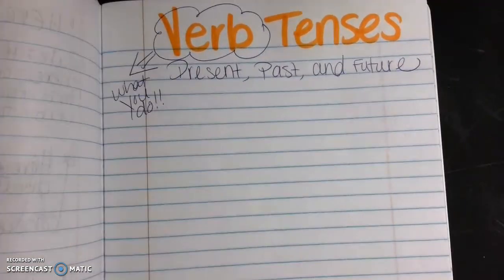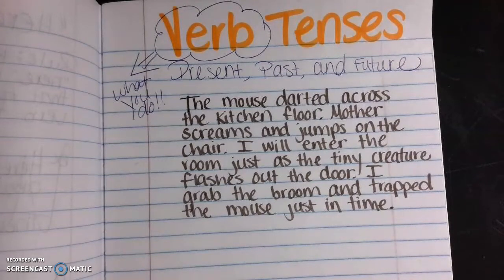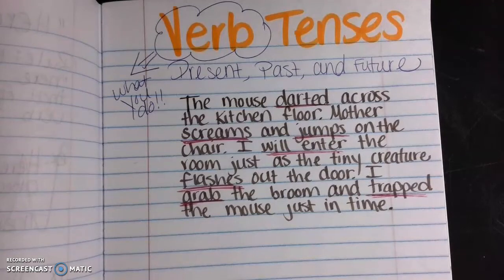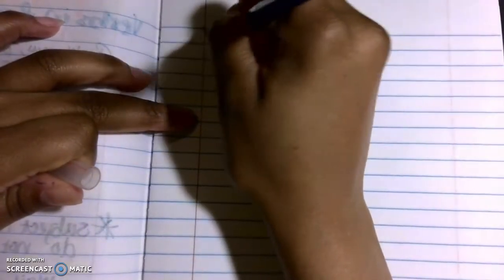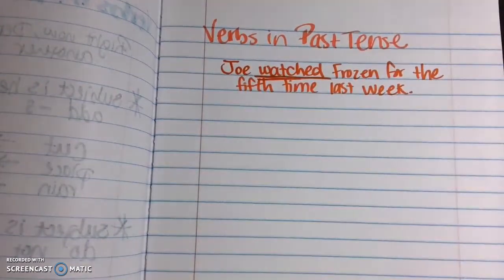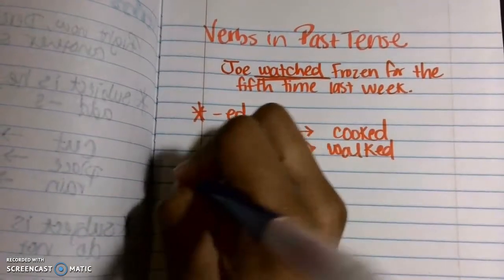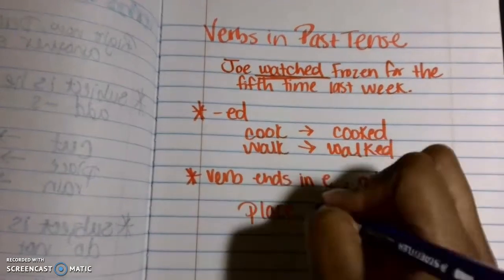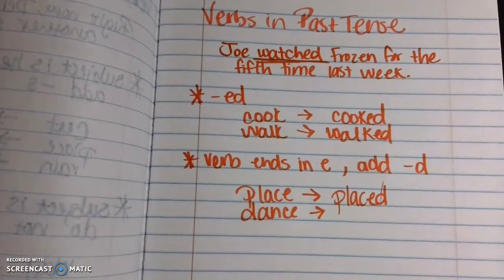Verb Tenses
Don't forget to send Ms. Johnson your pop question for today and start your Noredink.com assignment labeled Verb Tenses. It is due May 4, 2020.